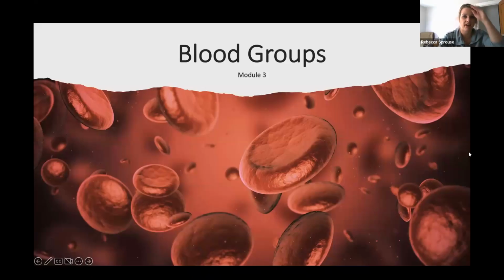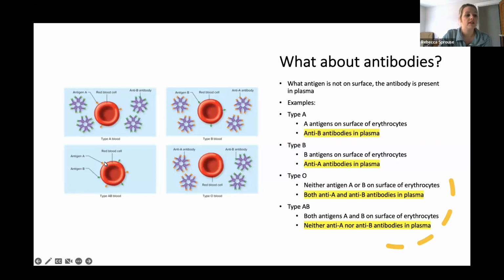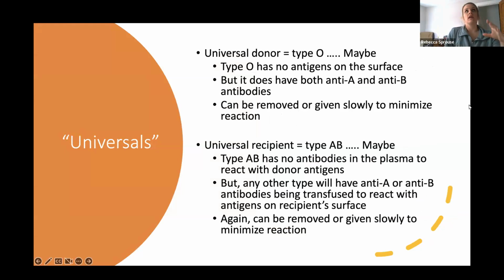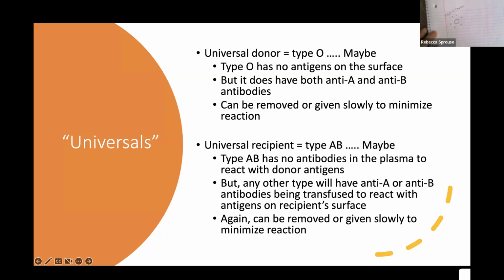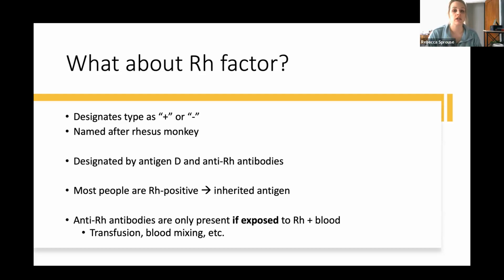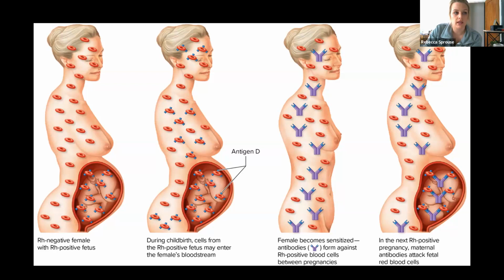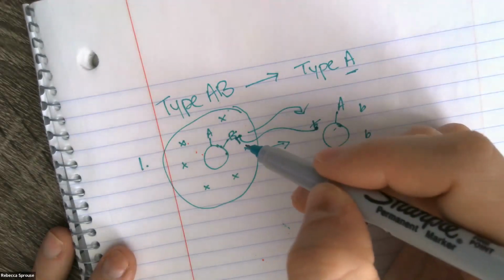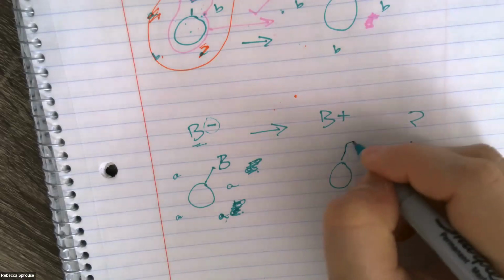Module 3, Part 2